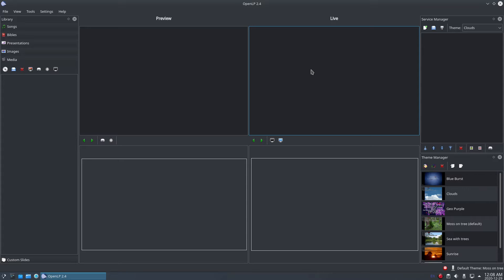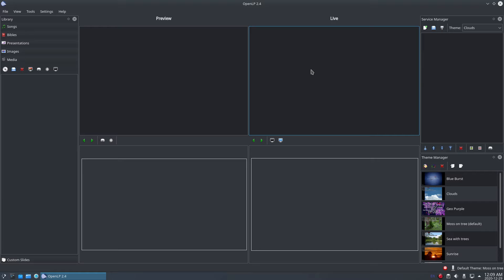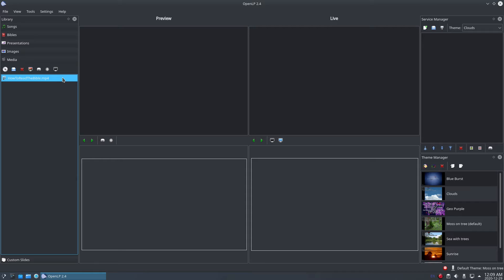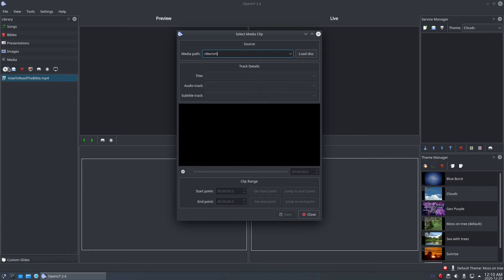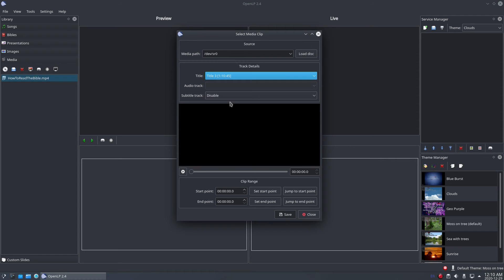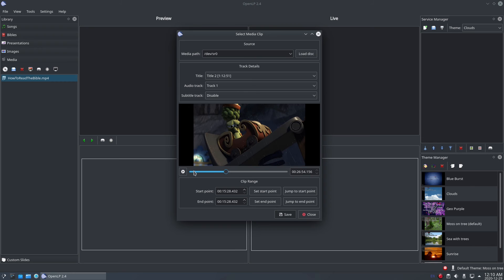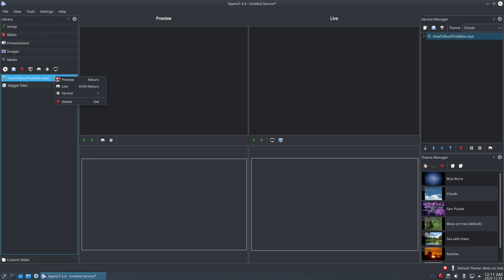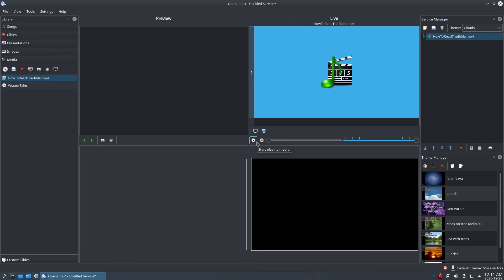Tutorial 7: Loading and Playing Videos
In this video I take you through how to import and display videos and DVD clips in OpenLP.

If you like this video, please hit the thumbs up button, and if you want to see more of these videos, subscribe to my channel and click the bell icon to be notified of when I release my next video.